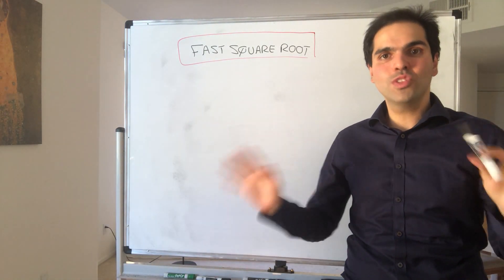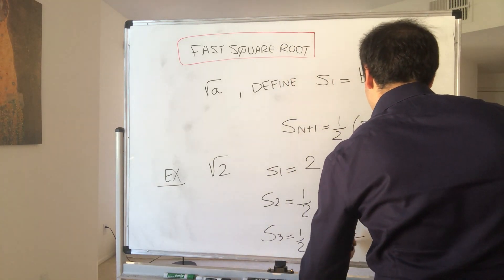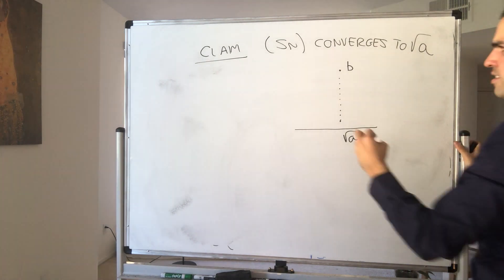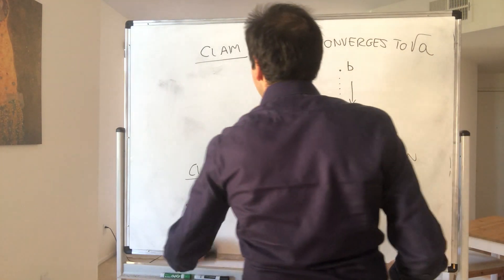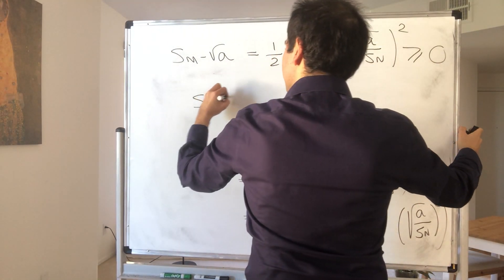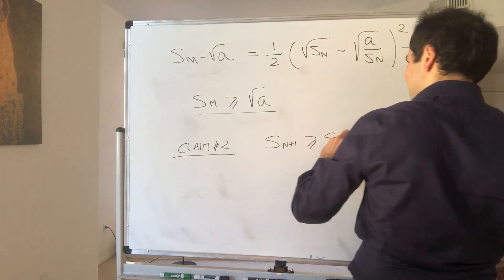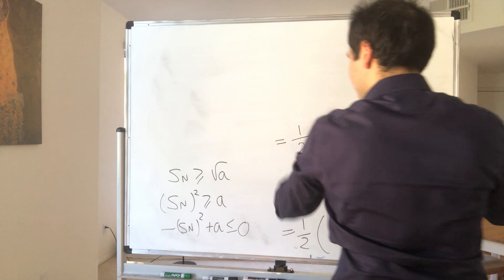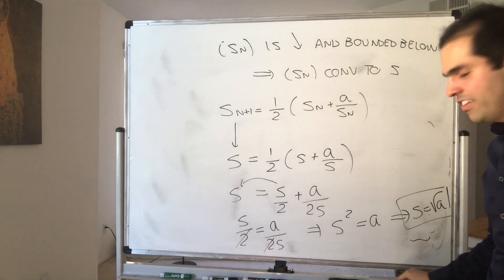Babylonian Square Root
Here I'm presenting another neat application of the monotone sequence theorem by calculating square root of 2 the way that the Babylonians did it! It's surprisingly fast